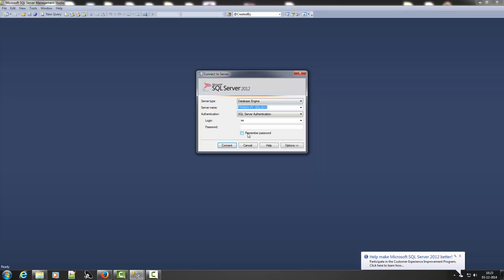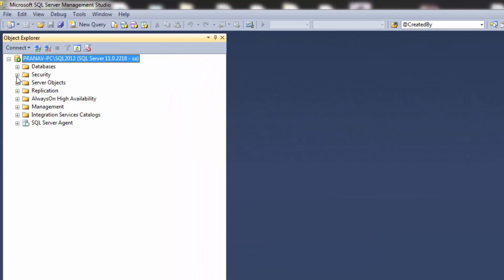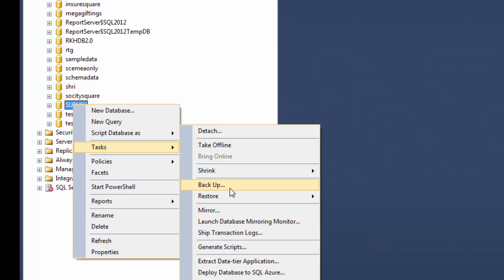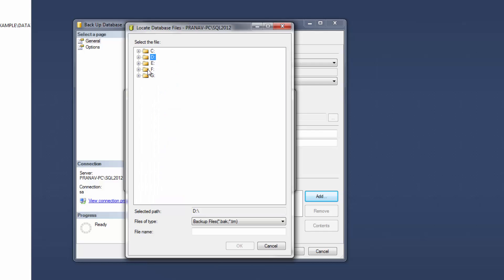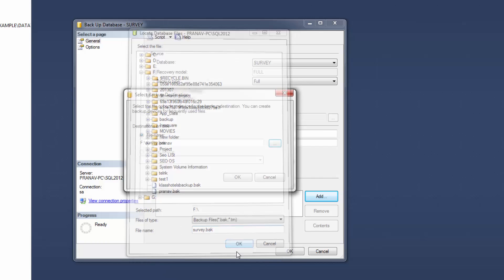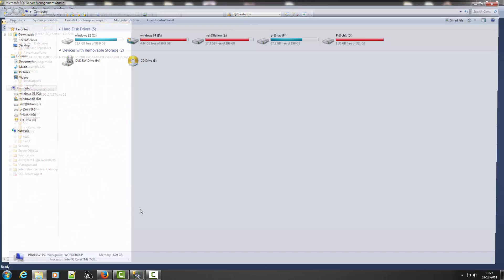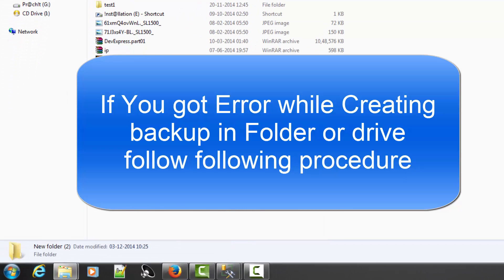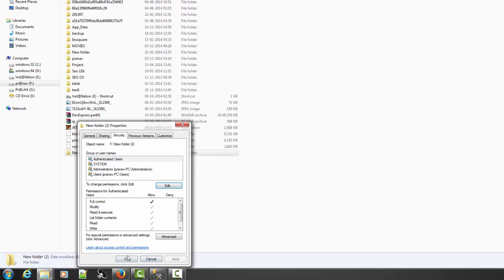How to backup .bak file in sql server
.bak file sql server,
.bak file sql server 2005,
.bak file sql server restore,
.bak sql server,
.bak sql server 2000,
.bak sql server 2005,
.bak sql server 2012,
.bak sql server file,
.bak sql server import,
att backup files online,
automatically backup files to external hard drive,
back up database sql server,
backup file,
backup files,
backup files and folders,
backup files are stored in this file format,
backup files are stored in which file format,
backup files for memory card,
backup files format,
backup files online,
backup files online automatically,
backup files online best,
backup files online cloud,
backup files online disadvantages,
backup files online reviews,
backup files to external hard drive,
backup files to external hard drive automatically,
backup files to external hard drive software,
backup files to google drive,
backup files to icloud,
backup files to onedrive,
backup itunes files to external hard drive,
backup outlook files to external hard drive,
backup sql server,
bak sql server 2008 restore,
bak sql server management studio,
bak sql server restore,
bak sql server to mysql,
create bak file sql server 2008,
how do i backup files to external hard drive,
how to automatically backup files to external hard drive,
how to restore a database backup using .bak file in ms sql server 2000,
how to restore a database backup using .bak file in ms sql server 2005,
how to restore a database backup using .bak file in ms sql server 2012,
how to restore a database backup using bak file in ms sql server 2008,